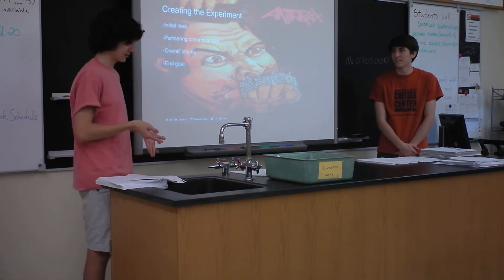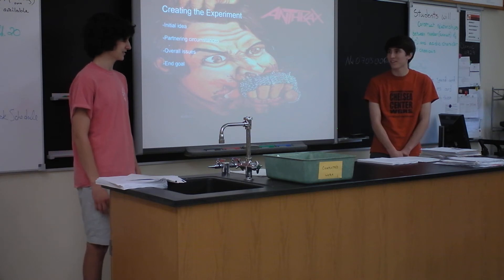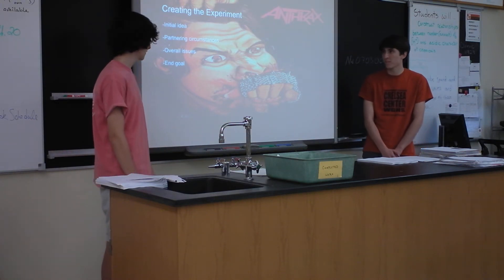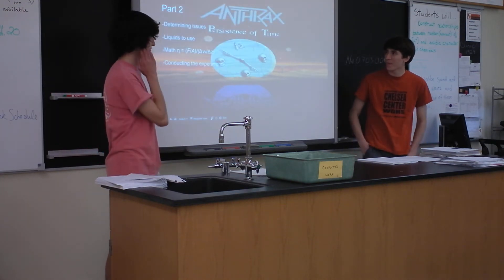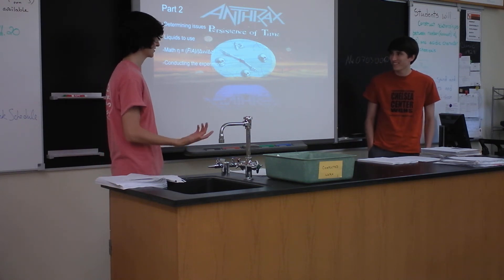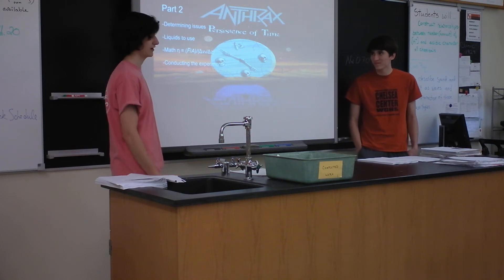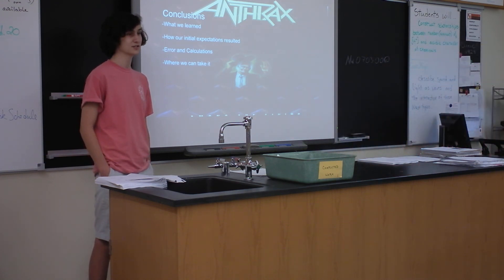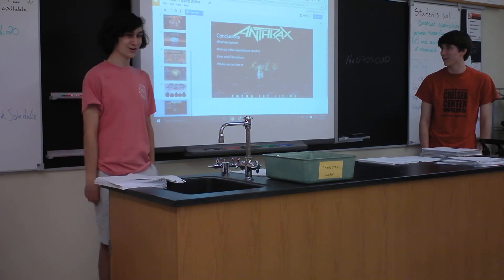Indie Lab - Bottle Flip with Different Liquids, Heights, and Times